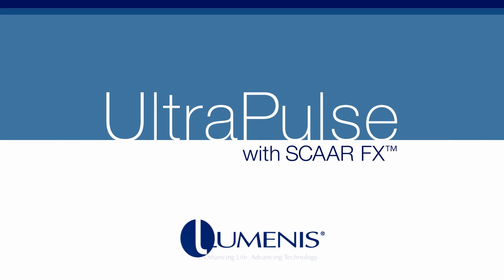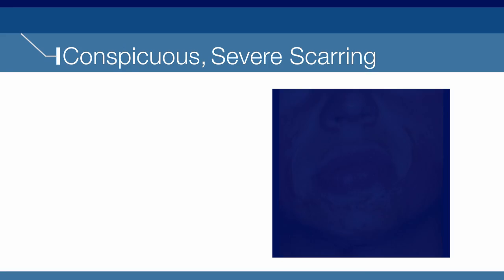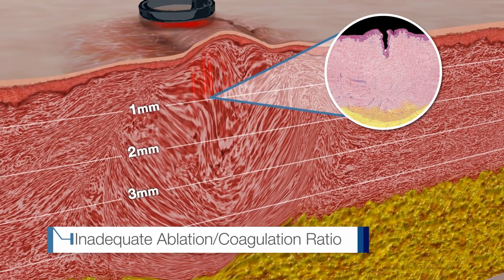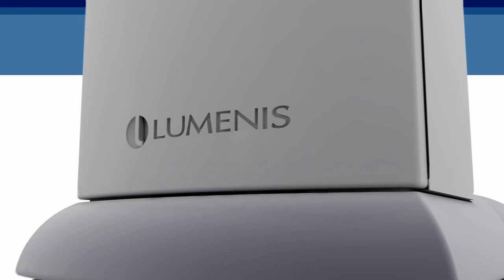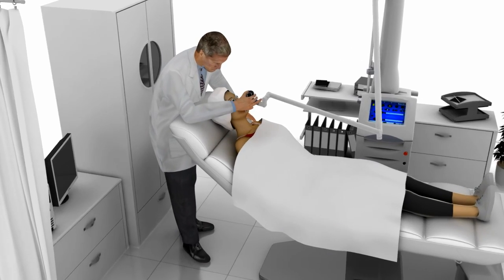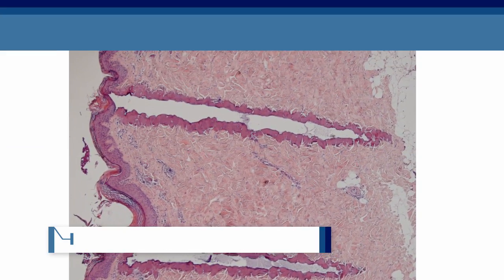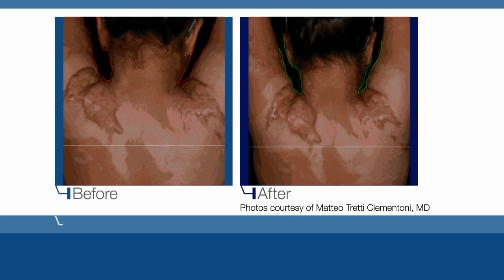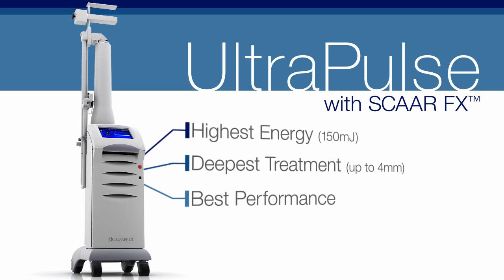UltraPulse ® With SCAARFX - The Most Advanced CO2 Laser System | Lumenis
Learn more about UltraPulse's unique SCAAR FX mode which enables treatment of a variety of severe skin lesions that require synergistic coagulation and ablation for advanced resurfacing. Conspicuous, complex and deep skin lesions, such as surgical and acne scars, can be treated like never before with minimal side effects and more effective results. PB-1004940 ver. A